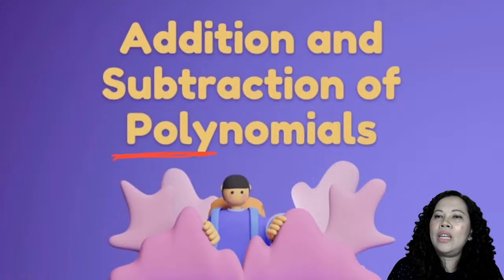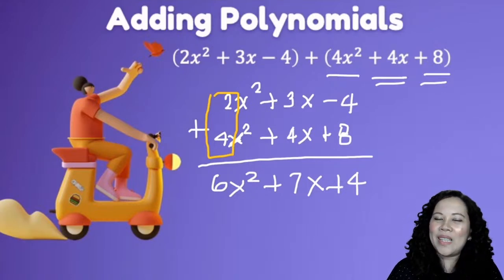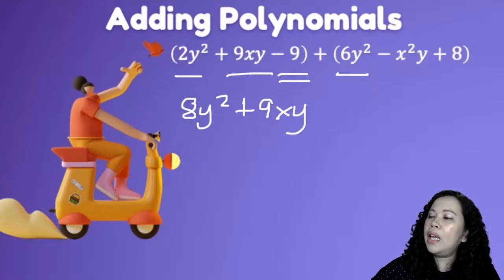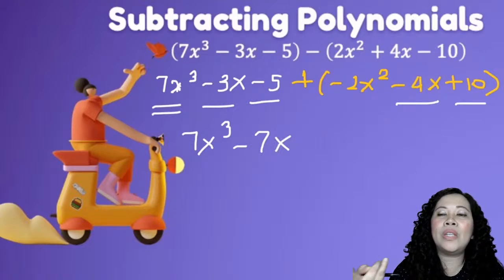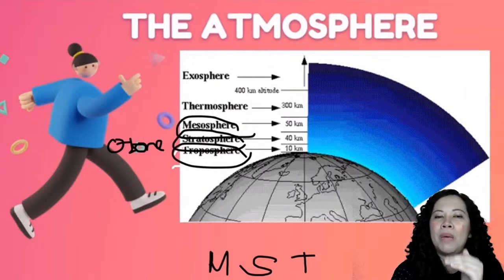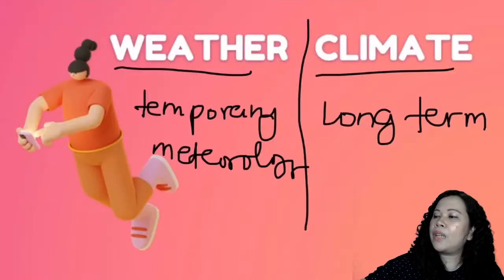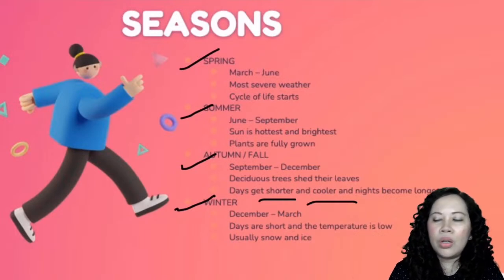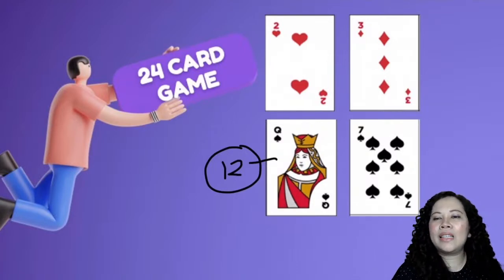Online Tutorial : | Addition and Subtraction of Polynomials |Atmosphere, Weather & Climate | Game